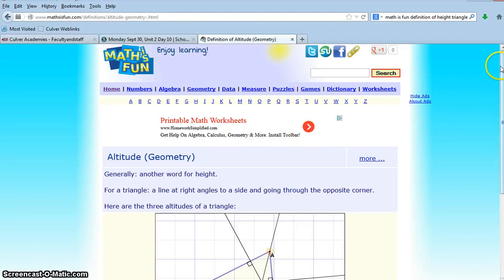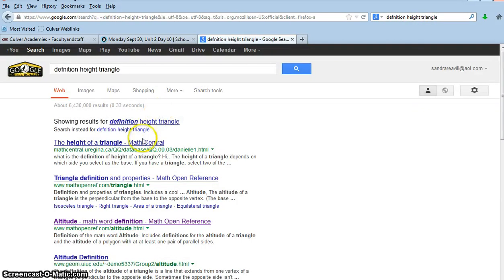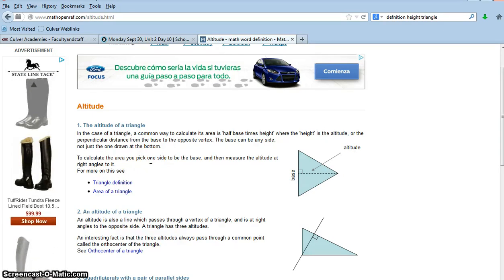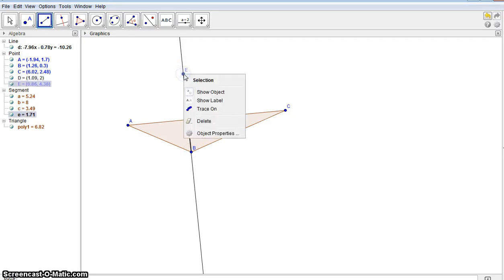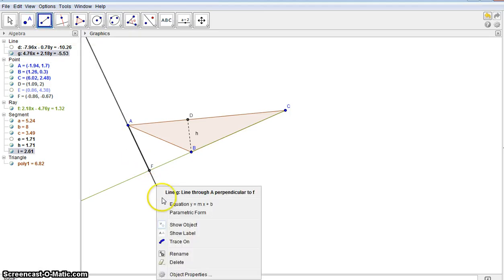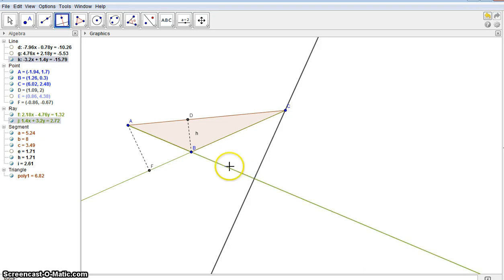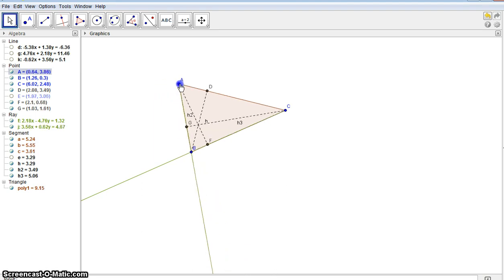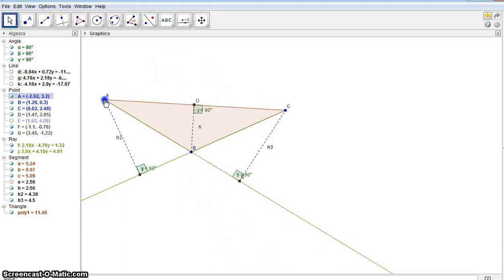Where are the 3 height for an obtuse triangle